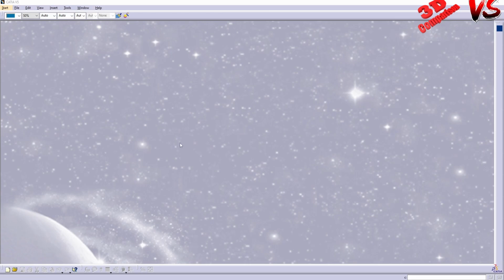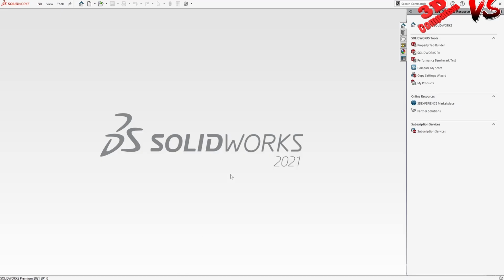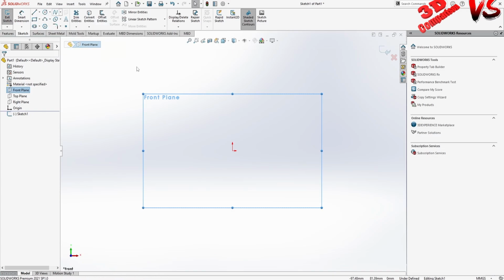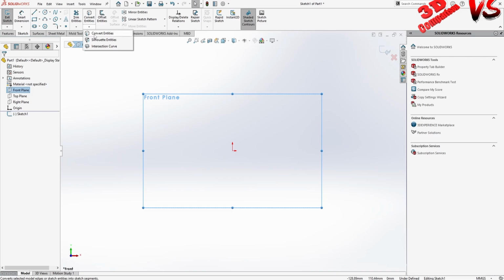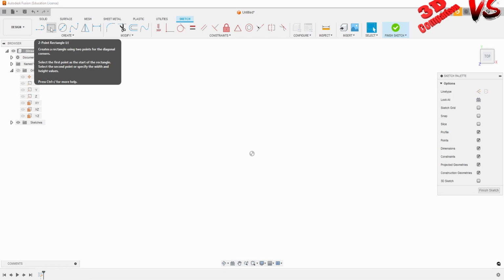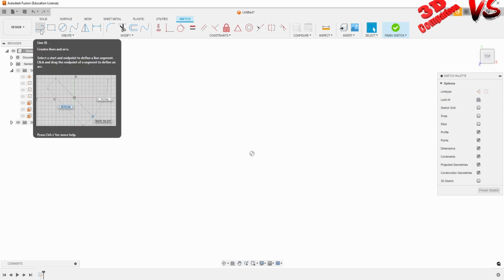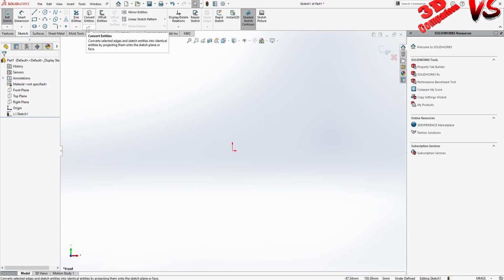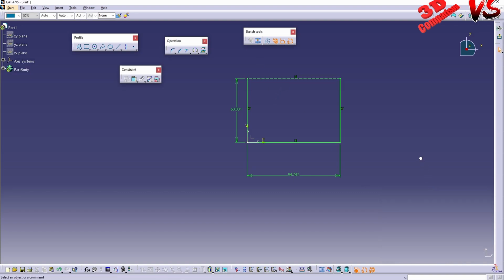3D Comparison - Sketching in CATIA V5, SolidWorks, Fusion 360 and Inventor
Which is your favorite CAD solution?